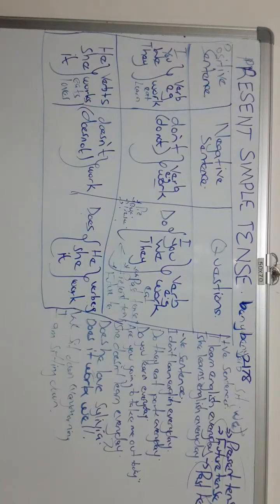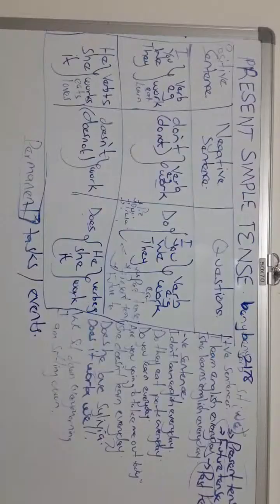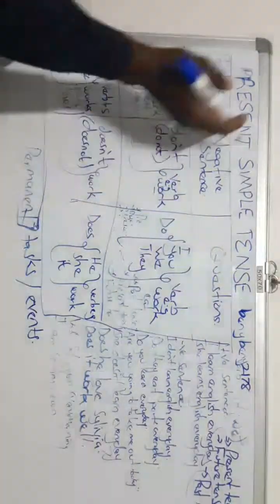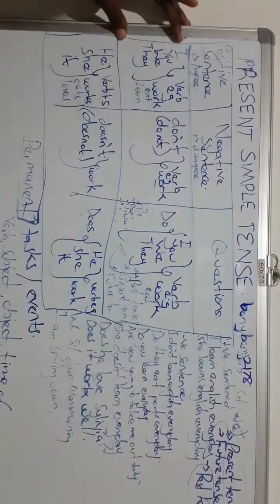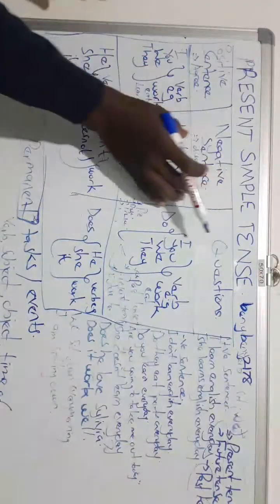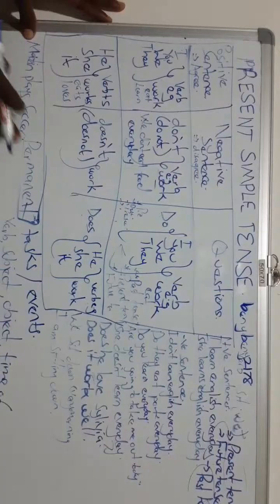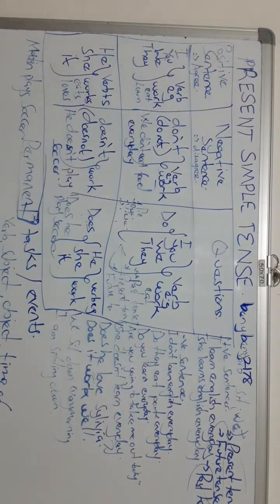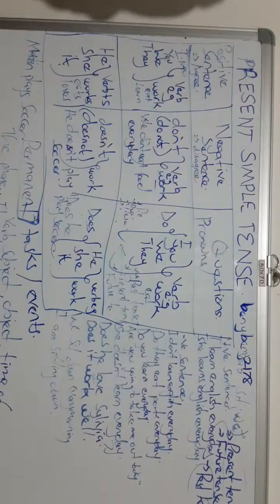beny beny Learn English Live(Present Tense)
Understand Tenses.